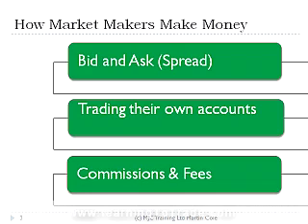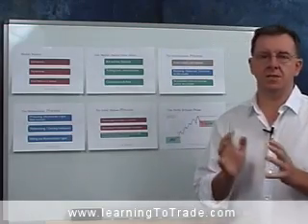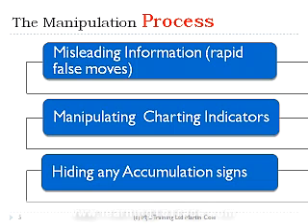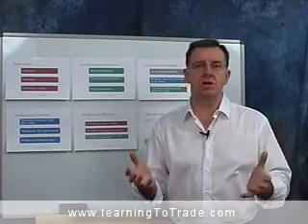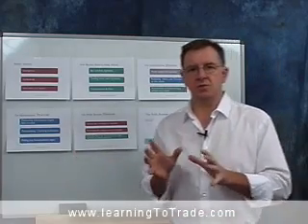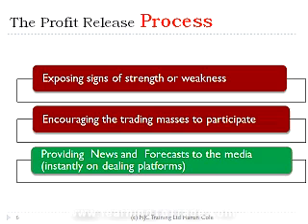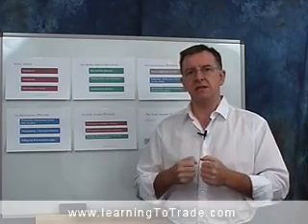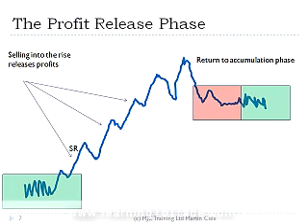The market makers method forex trading course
📘 FREE 7-Day Guided Path (Start Here)

The market makers method forex trading course. How to succeed even if you failed in the past.

Learning how to trade with the market makers. The market makers use a repeatable business model to extract money from the markets. Learn how to trade with the market makers and your trading will elevate to a new level